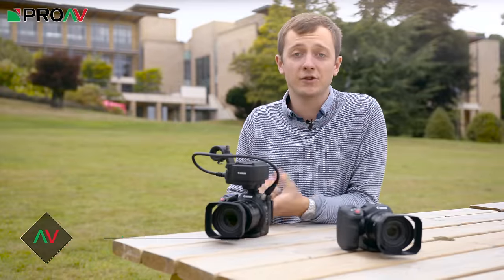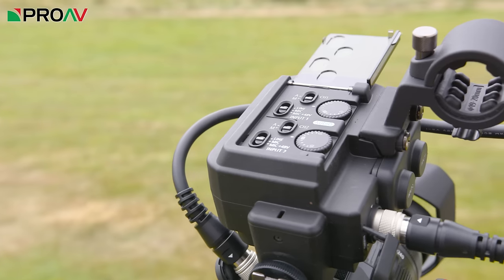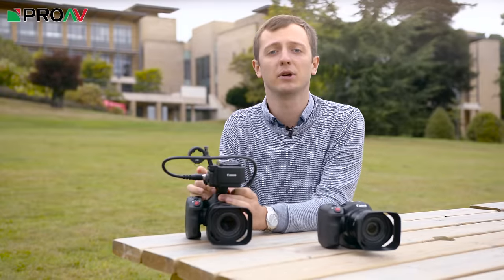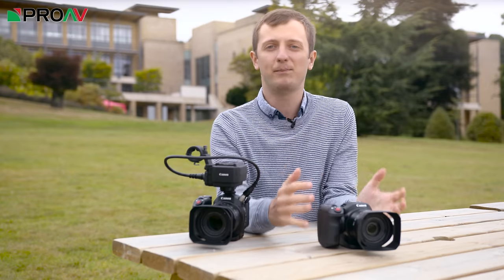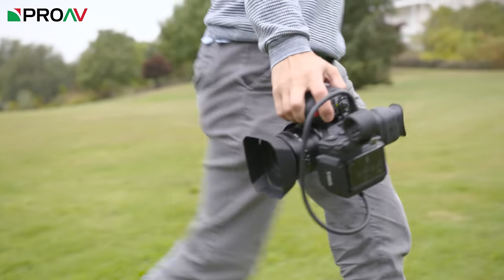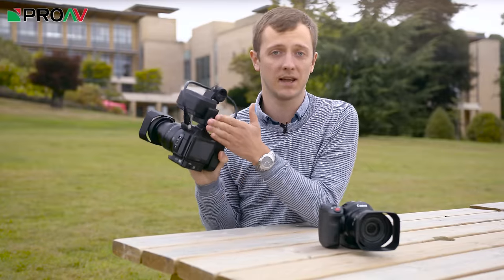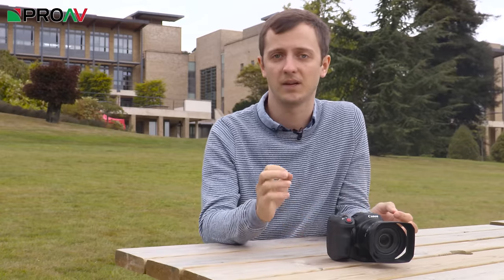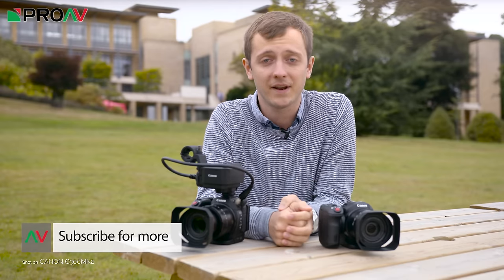Canon XC15 - Hands On Review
We have been lucky enough to be the first people in the UK to get some hands on time with the new Canon XC15. We give you a quick run through of what you need to know.